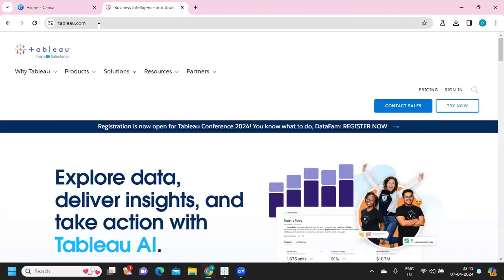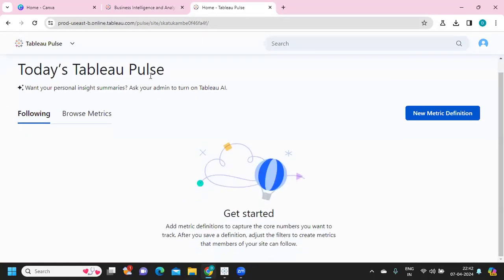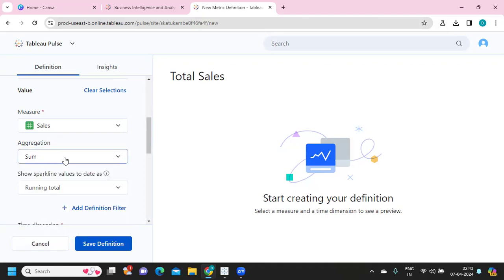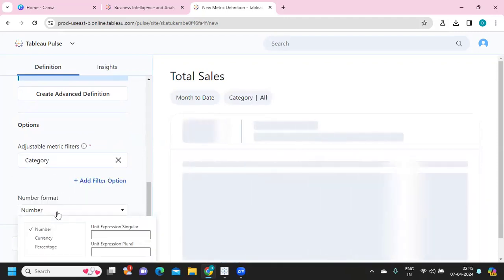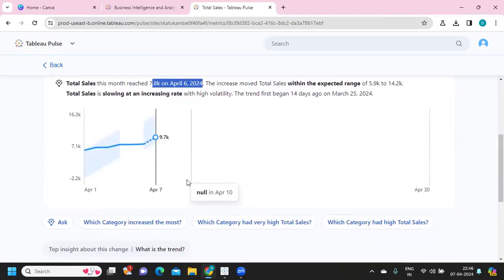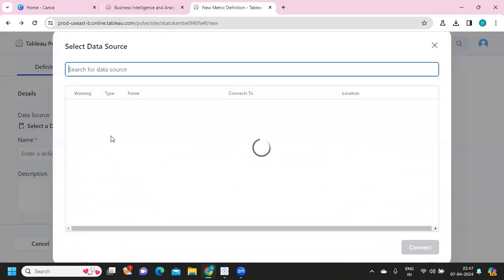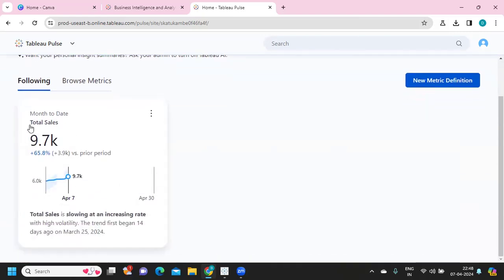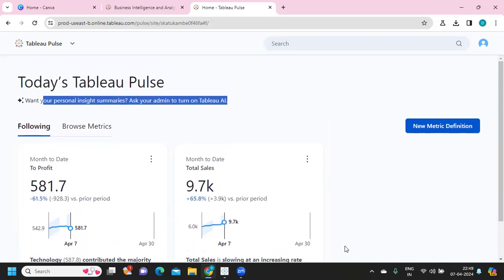Tableau Pulse | Quick Insights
Hello Everyone,
In this video we will talk about